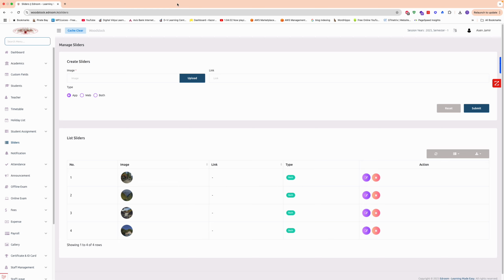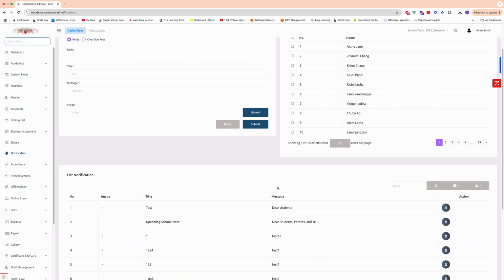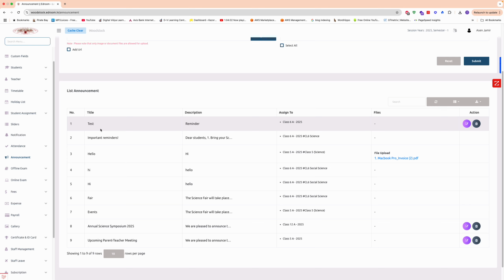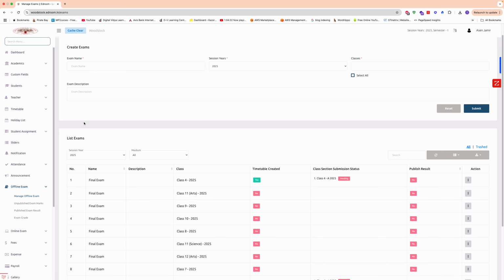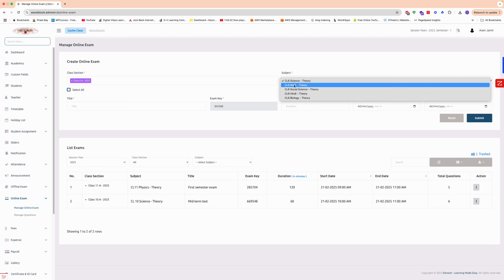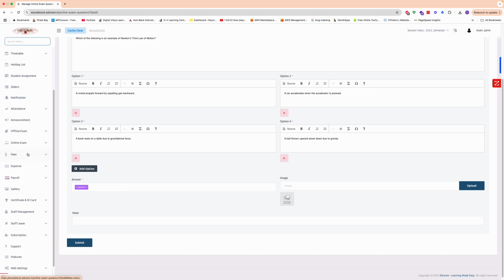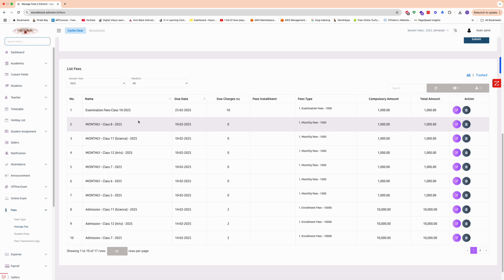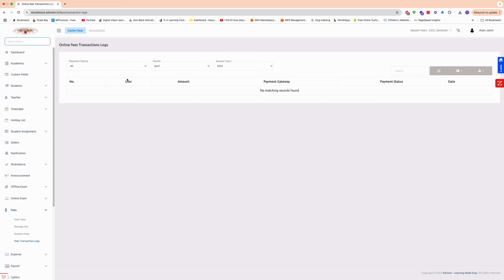Exam Management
Organize exams, assign invigilators, set up grading patterns, publish results, and maintain academic records effortlessly